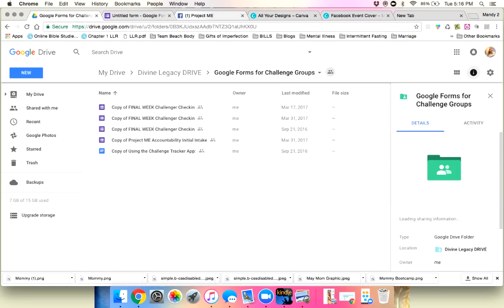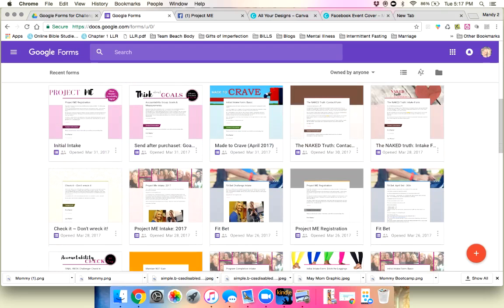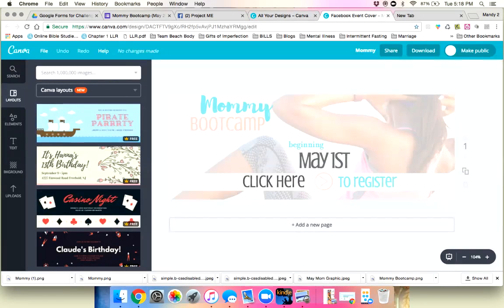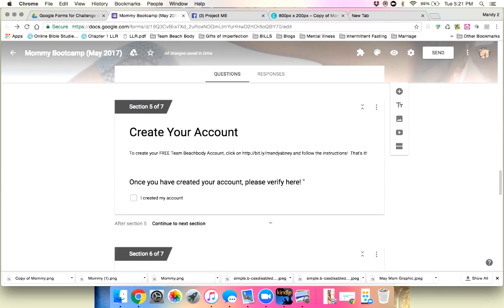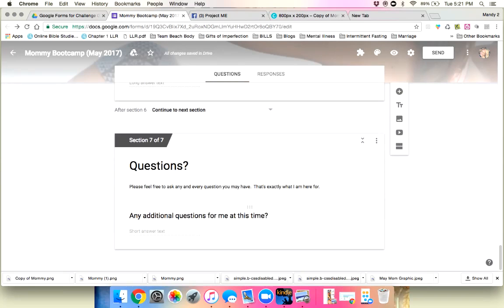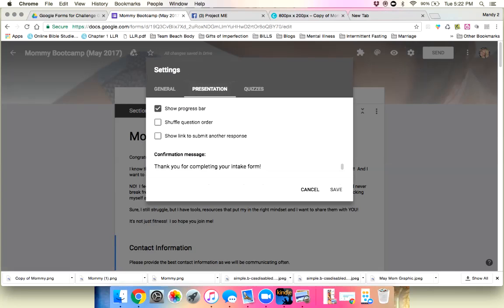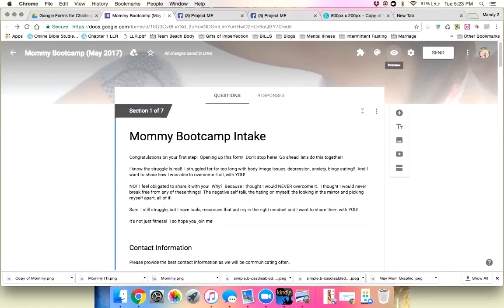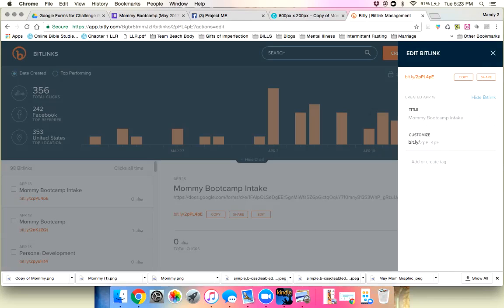Inviting your Accountability Group & Google Forms for the Next Challenge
Don't leave your people behind!  Make sure that your previous challengers are getting the support they need by being in the know on the upcoming challenges!  In this video I explain how to create excitement in your accountability group for repeat challengers and how to create and use a Google Form for your groups!